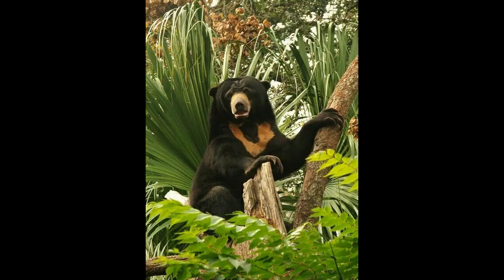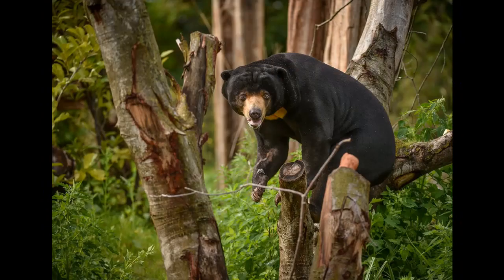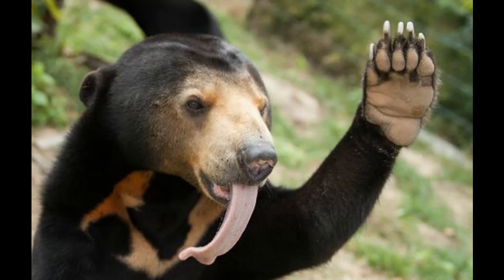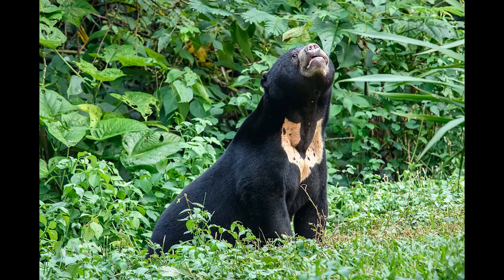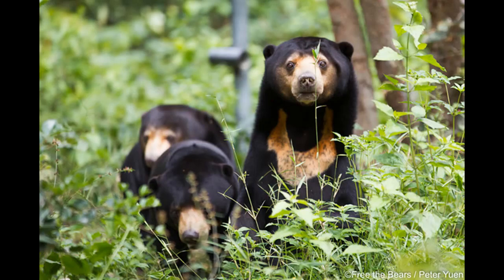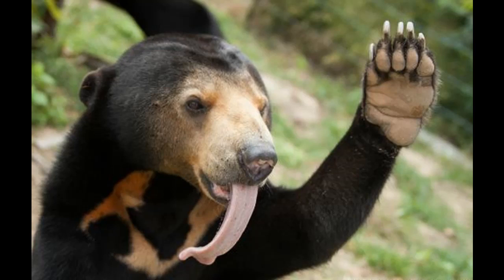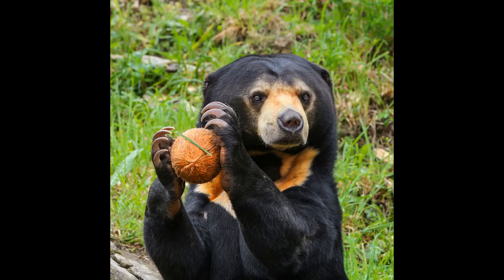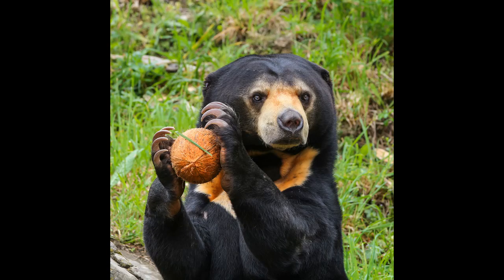Sun Bear's life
In this channel just tell people knows all the animal's life cycle in the world. In this Animals and Plants on Earth Channel had many videos about the Animal's Life Cycle.

Thanks all guy had been watching our videos.